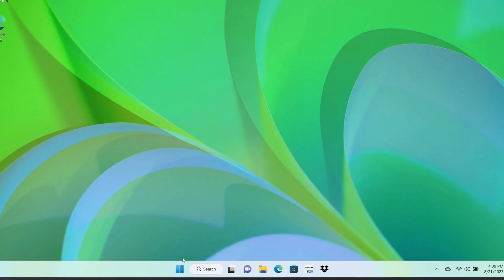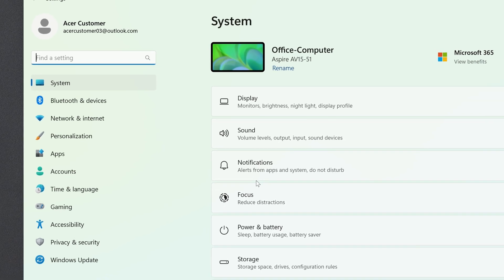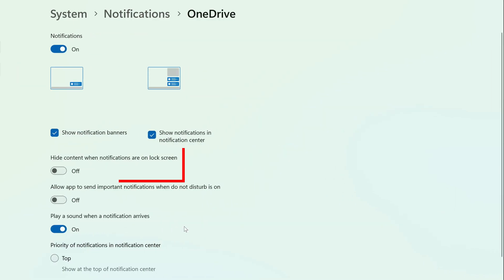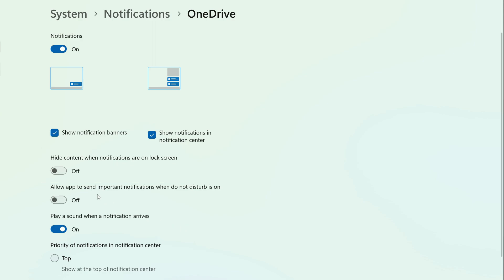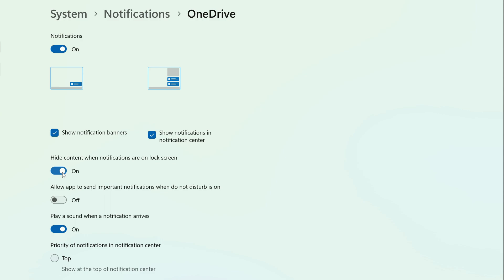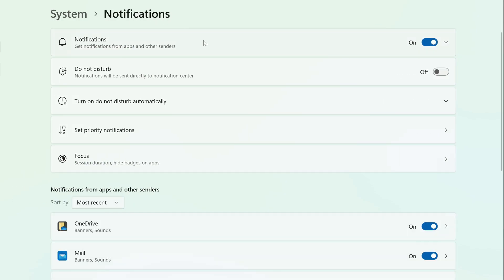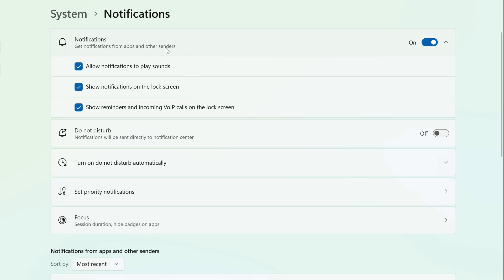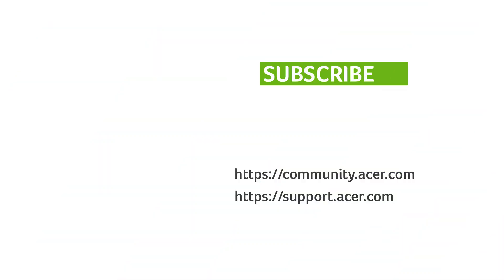Windows 11 - Disable Lock Screen Notifications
In this video you will learn how to customize notifications on your lock screen to only show content when your PC is unlocked. You will also learn how to disable all notifications from appearing on the lock screen.